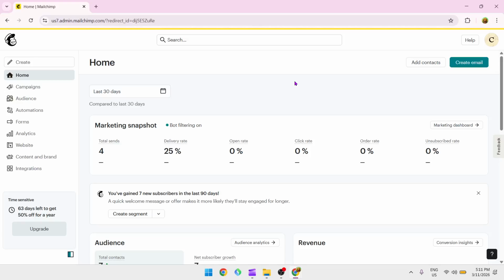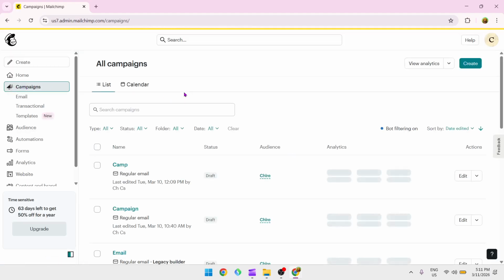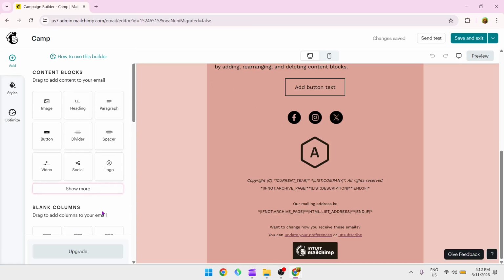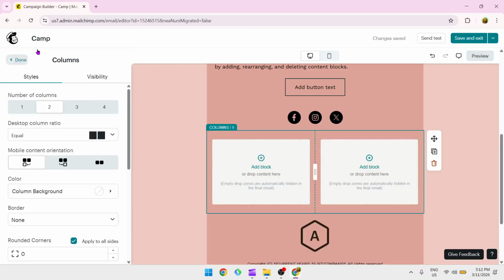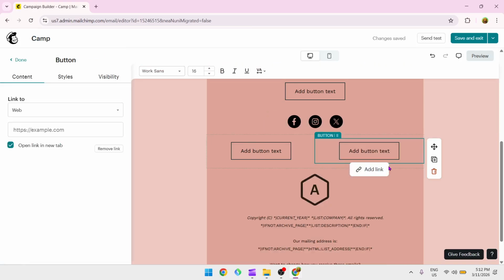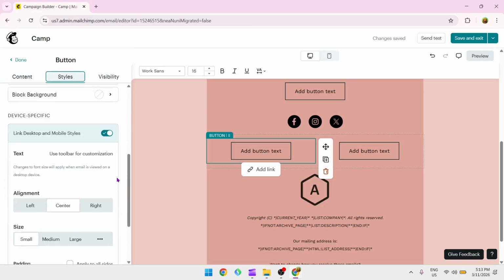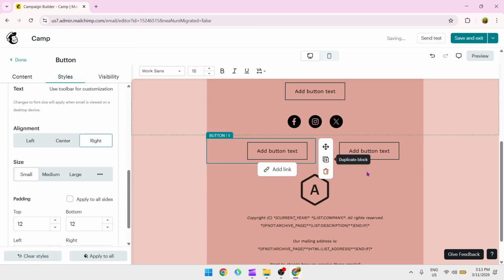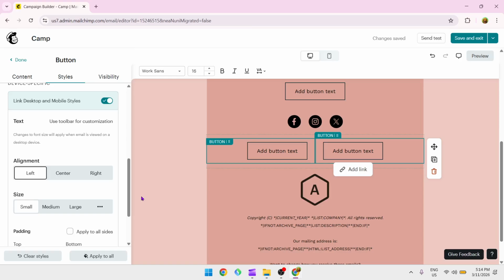How to Put Buttons Side by Side in Mailchimp in 2026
Want to improve your email layout and add multiple call-to-action buttons? In this 2026 tutorial, you’ll learn how to put buttons side by side in Mailchimp so you can create cleaner designs and boost click-through rates.

In this video, you’ll learn how to:
✅ Use column layouts in Mailchimp email builder
✅ Add and position multiple button blocks
✅ Customize button size, color, and text
✅ Align buttons for a clean and balanced design
✅ Optimize layout for mobile responsiveness

This guide is perfect for beginners, marketers, and business owners who want to create better-looking and higher-converting emails in 2026.

By the end of this tutorial, you’ll know how to design professional emails with multiple buttons placed side by side.